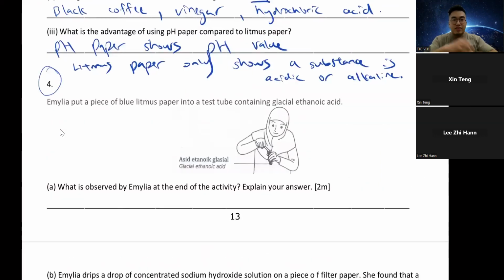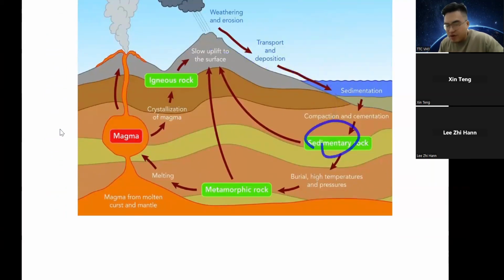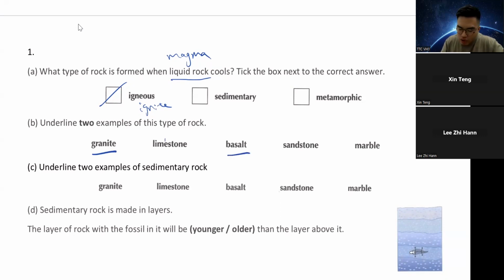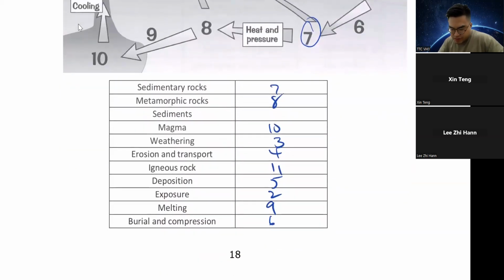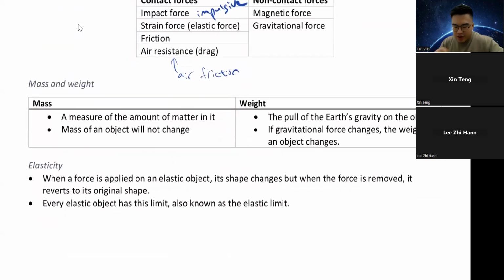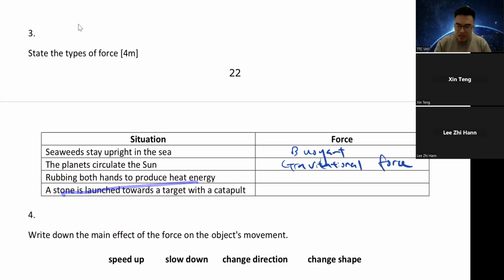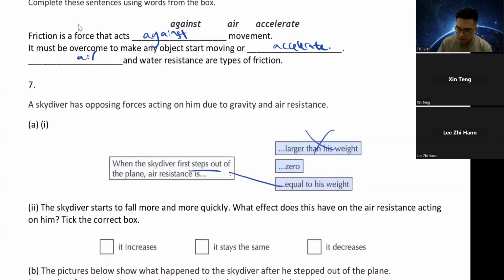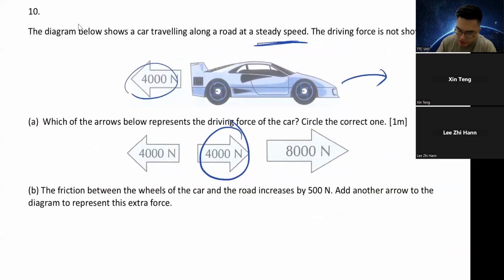Y8 SCI EDDIE SEP Week 4